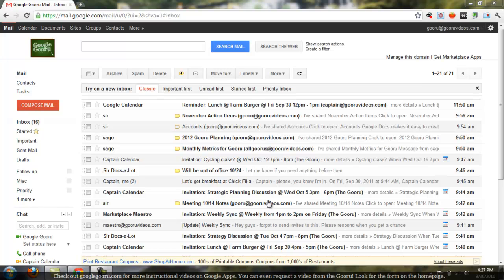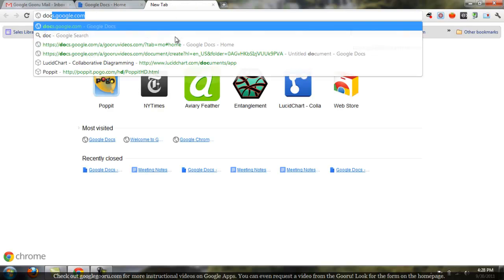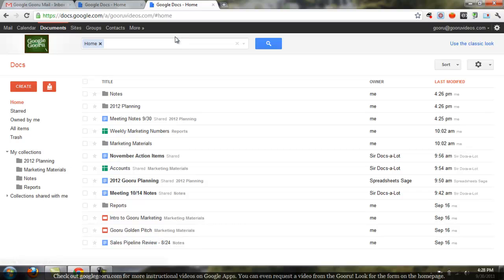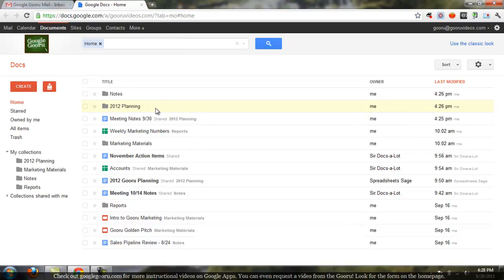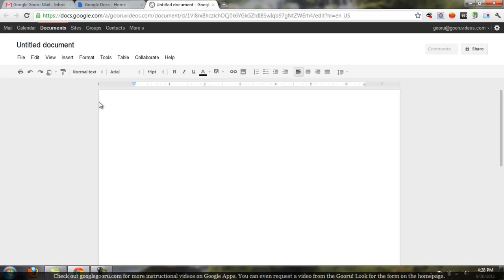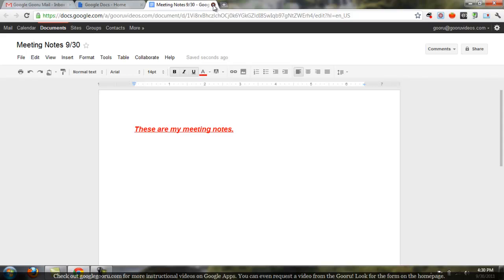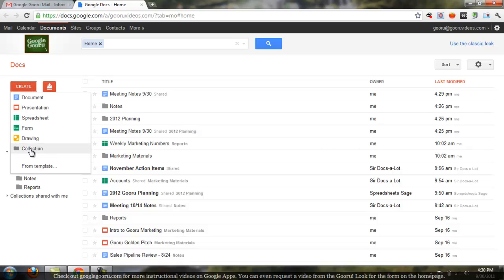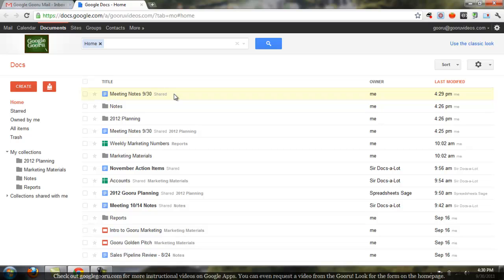How to Create a Google Doc